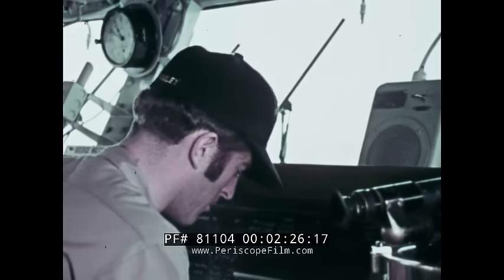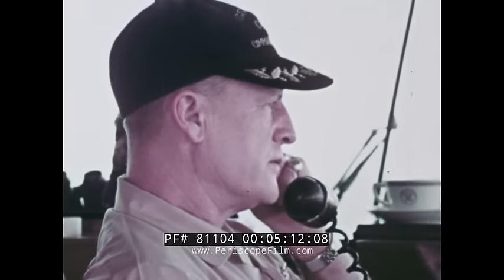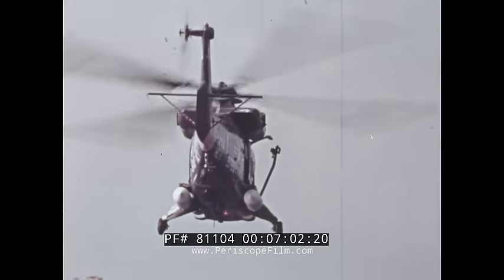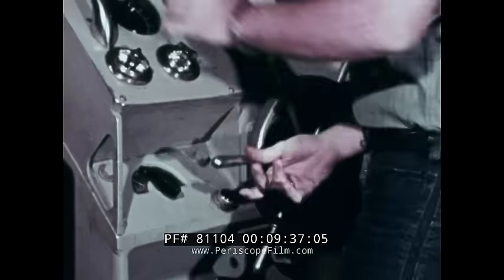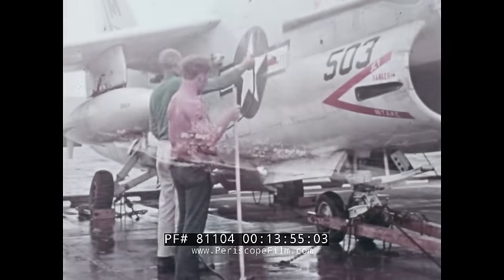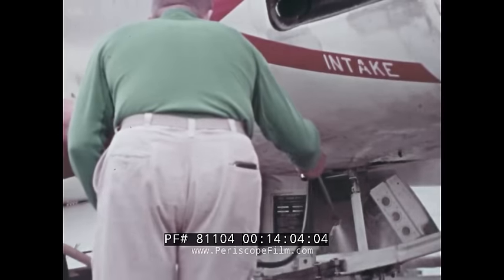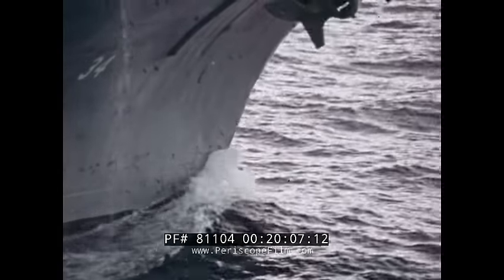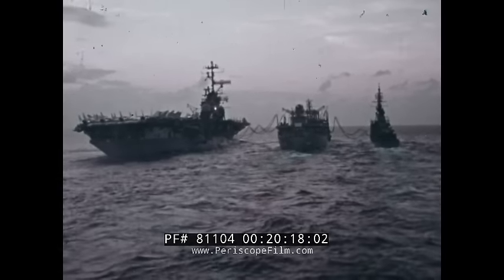A DAY IN THE WESTERN PACIFIC ABOARD USS ORISKANY CV-34 U.S. NAVY FILM 81104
Presented by the Pacific Fleet Combat Camera Group, A Day In Westpac is a Vietnam War era film that gives viewers an overview of a typical day aboard the USS Oriskany in the Western Pacific. The film looks at members of the Navy performing routine operations and maintenance on the ship, as well as some other aspects of life on the “floating city.” The film opens with a shot of the Oriskany sailing on the Tonkin Gulf with the Seventh Fleet (00:30). A sailor wakes up and gets ready for call to revelry (01:04). Another sailor charts the ship’s navigation (02:21). Men prepare for flight operations as flight deck crews ready the deck (02:58). A helicopter is moved into position for takeoff and Navy planes are positioned and loaded with ordinance (03:44). Pilots are briefed in the “ready room” for the day’s mission (04:58). A pilot puts on his gear (05:24) then heads to his plane to run through his flight checks. A standby rescue helicopter fires up its engine (06:42), then it takes off from the carrier. On the flight deck, aircraft prep for takeoff (07:22); jets are moved into position on the runway then take off—footage shows a reconnaissance plane and combat aircraft (A-7 Corsair IIs and what appears to be F-8 Crusaders) take off from the carrier. Below the flight deck is the “city” (09:40), which features a printing press, barber shop, recording facility, post office, medical lab, and a radio broadcasting studio. Men prepare bombs (12:26), which are then lifted to the flight deck and loaded onto aircraft. Corsair IIs fly in the air (13:11), performing maneuvers. The film gives an aerial view of the Oriskany (13:53). Men perform routine maintenance of the ship and aircraft, while in the sky, the ship’s planes meet with a tanker to refuel. Jets fly in formation over the ship (15:30). The film then gives viewers footage of a jet landing from the perspective of the jet (15:47). More jets land on the USS Oriskany, then the helicopter sets down on the deck (17:37). A jet is lowered below the flight deck (17:55). Cargo is moved between the Oriskany and another ship using cables (18:48); forklifts put the cargo away once it is unloaded on the carrier. The film concludes with a shot of the Oriskany between two other ships transporting cargo (20:17).

The USS Oriskany (CV/CVA-34), nicknamed Mighty O and occasionally referred to as the O-boat, was one of the few Essex-class aircraft carriers completed after World War II for the United States Navy. The ship was named for the Battle of Oriskany during the Revolutionary War.